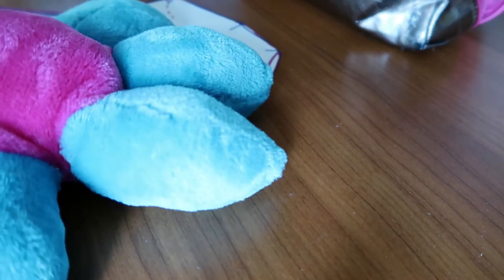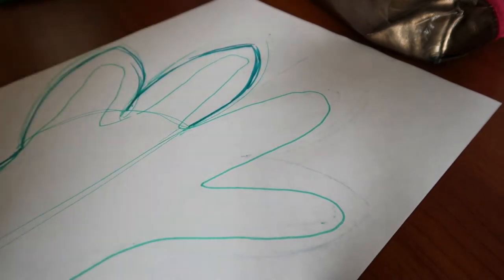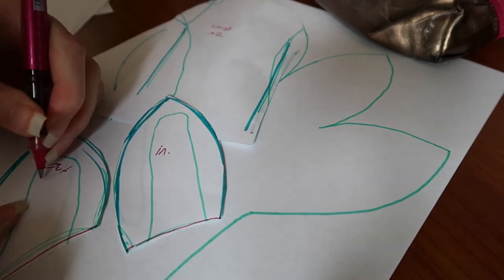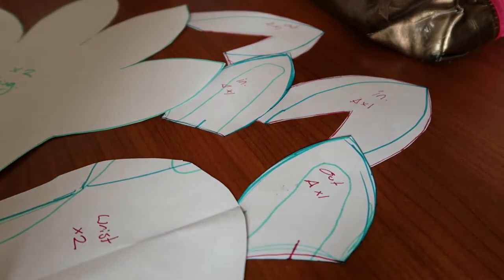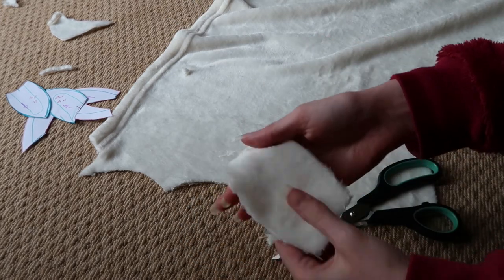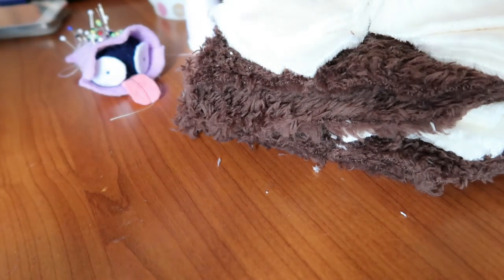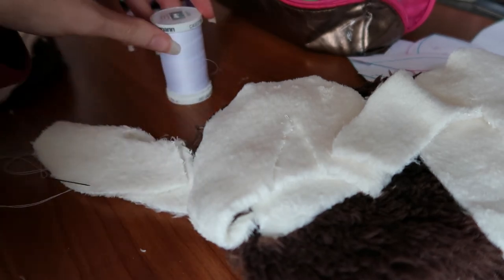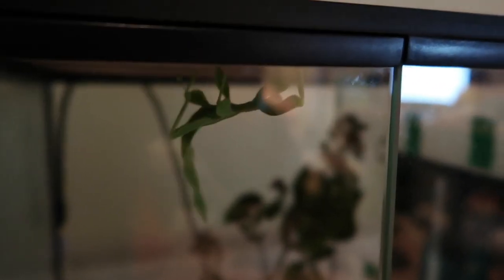Making Fursuit Paws - Patterning and Sewing!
i think this is my longest video yet, i hope you enjoyed it! :D

Kloofsuits' Paw Pattern